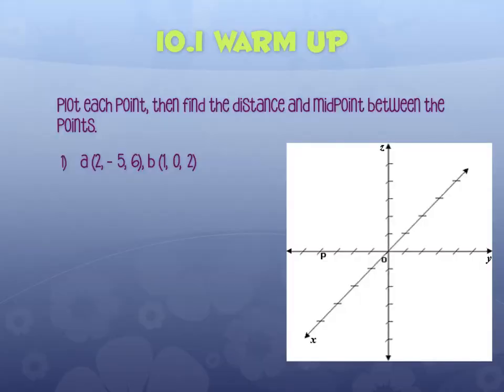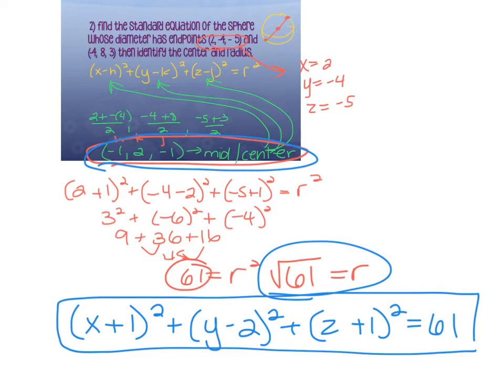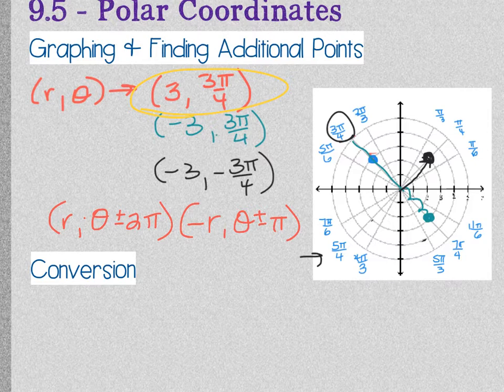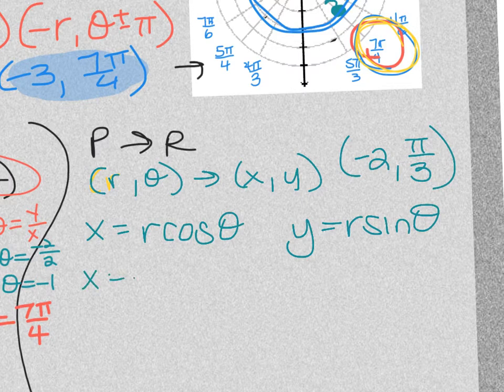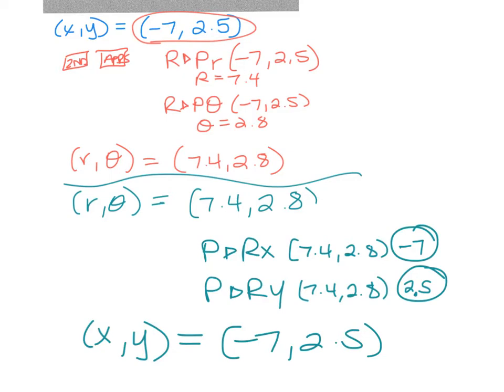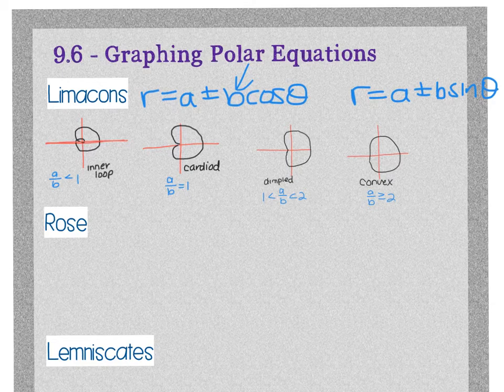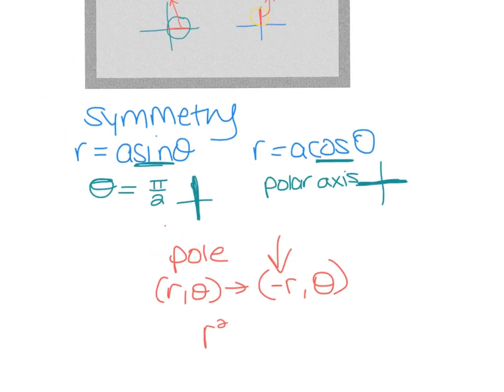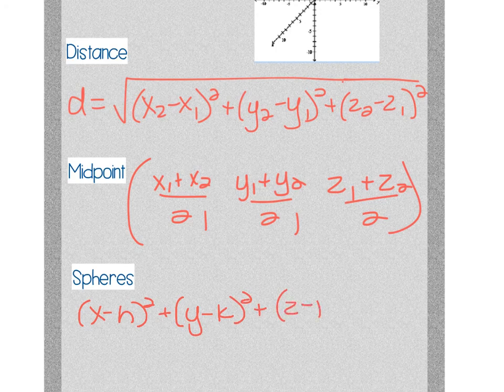5.8 - 10.1 Warm Up, 9.5-10.1 Review